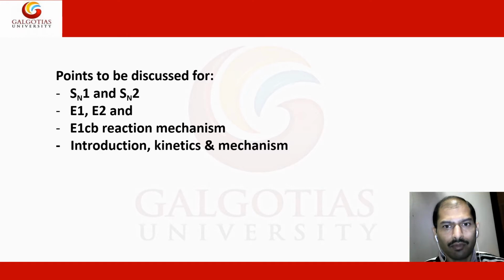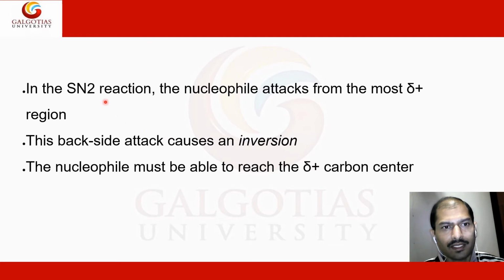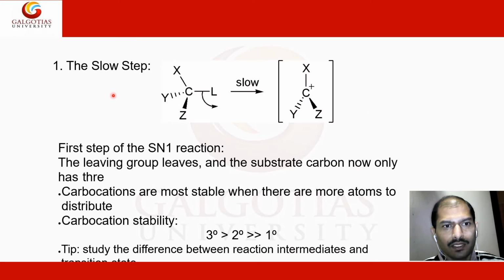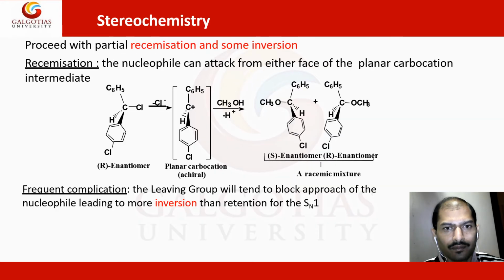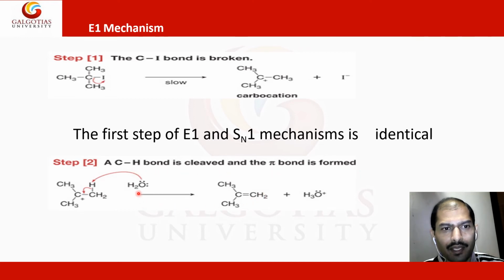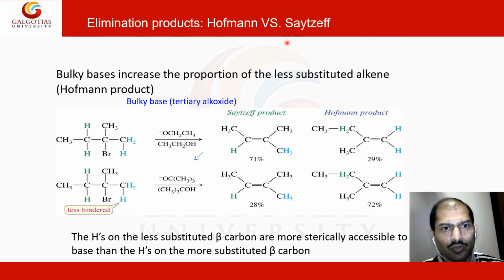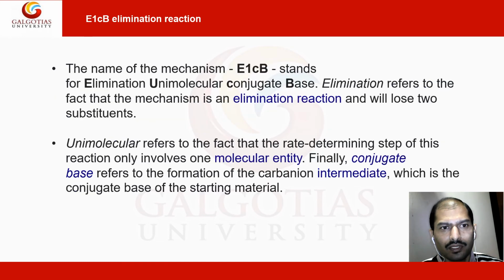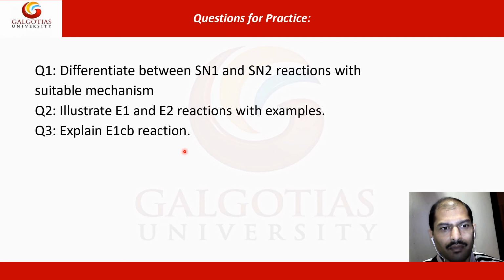BBS08T2114, Organic Chemistry, SN1, SN2 , E1, E2 and E1cb Reaction Mechanism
SN1, SN2 , E1, E2 and E1cb Reaction Mechanism